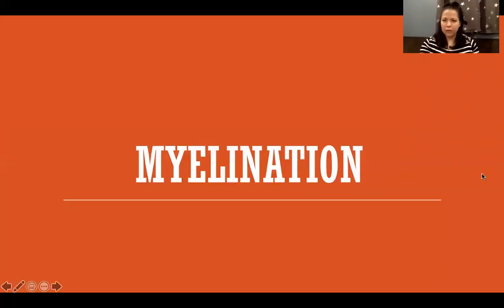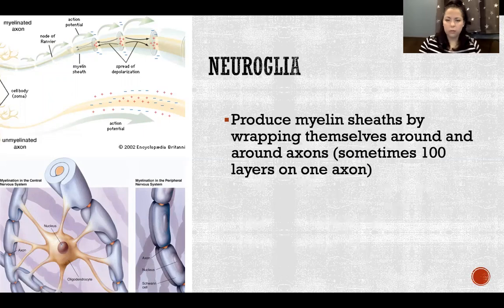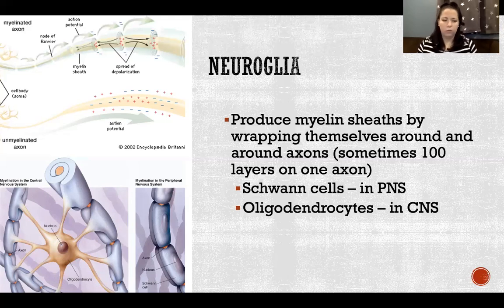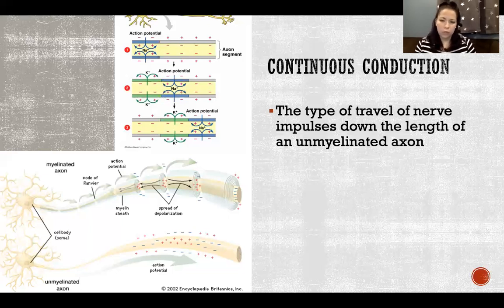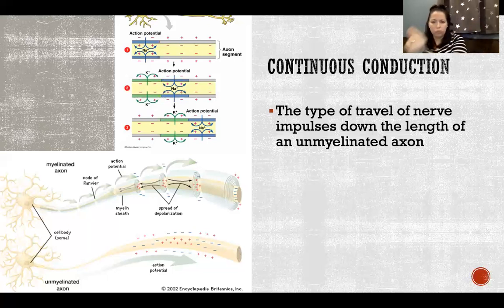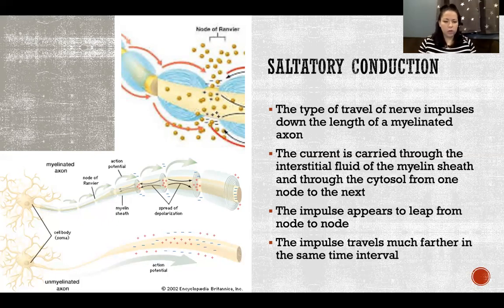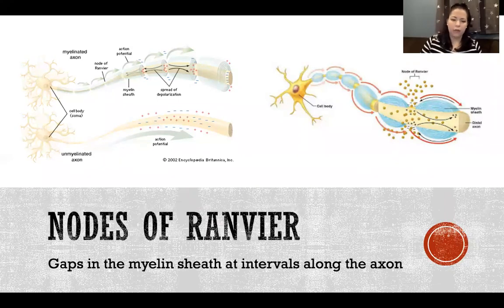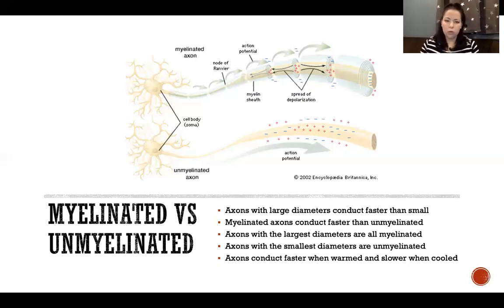Myelination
Myelination: Myelination, Myelin sheath, Neuroglia, Schwann cells, Oligodendrocytes, Continuous conduction, Saltatory conduction, Nodes of Ranvier, Myelinated, Unmyelinated, Anatomy & Physiology